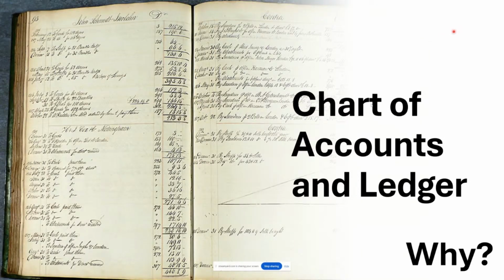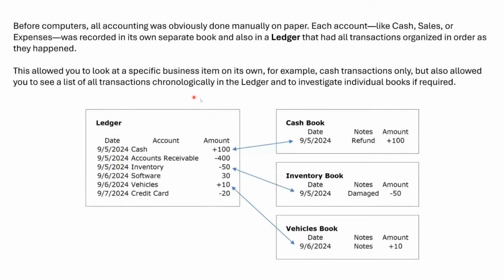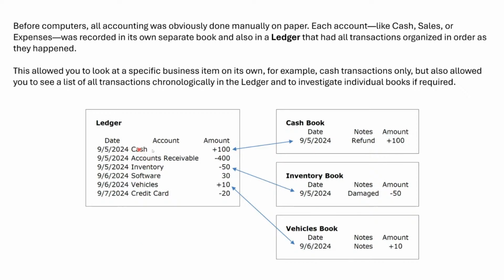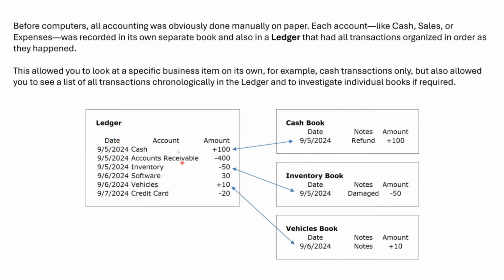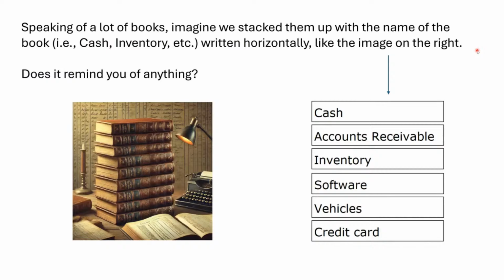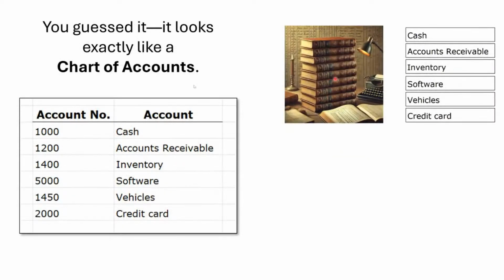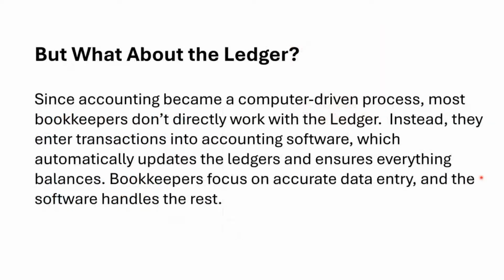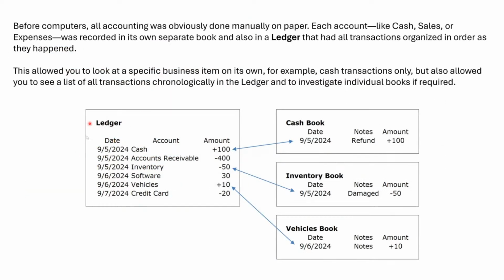Understanding the Chart of Accounts and Ledger